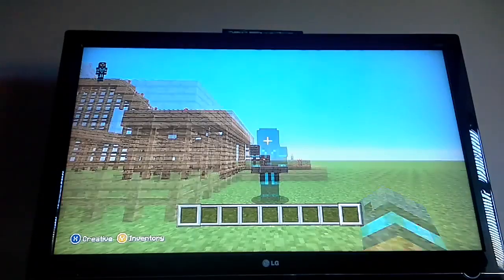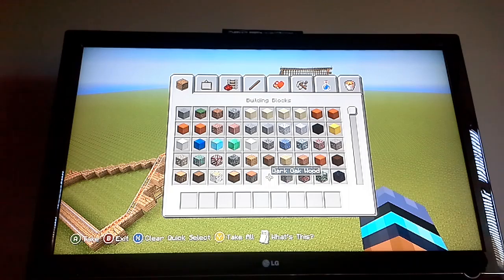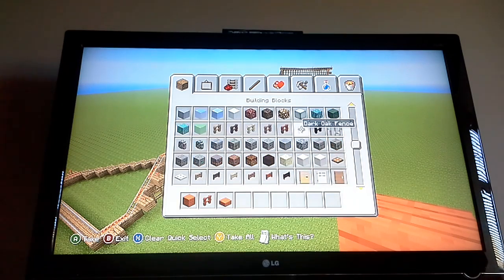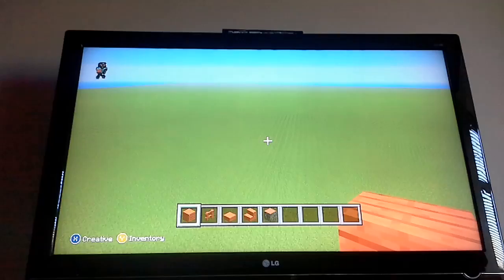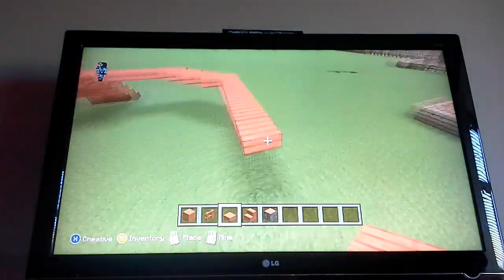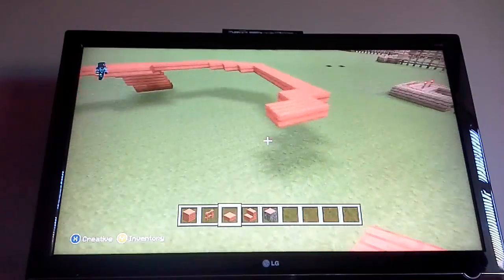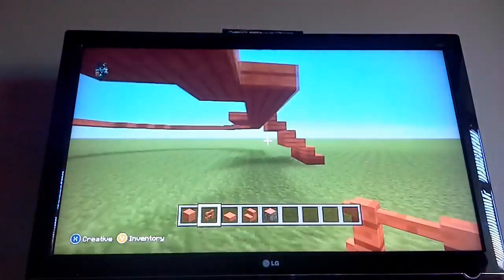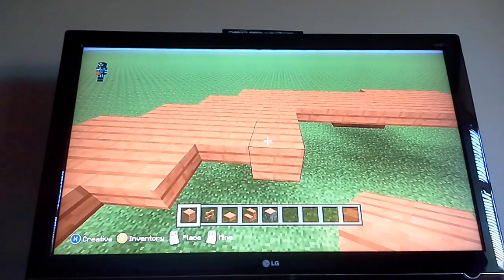How to build a little Acacia hut #1